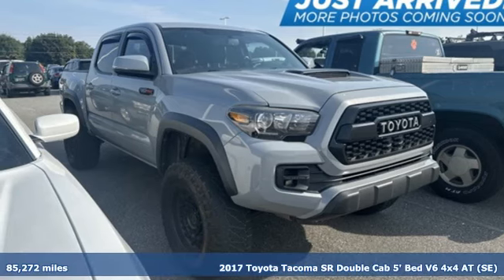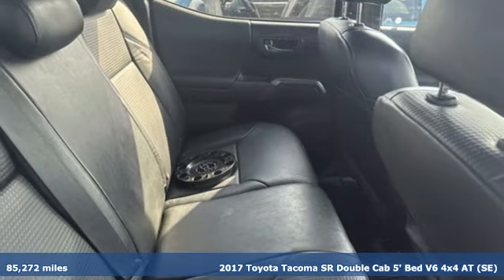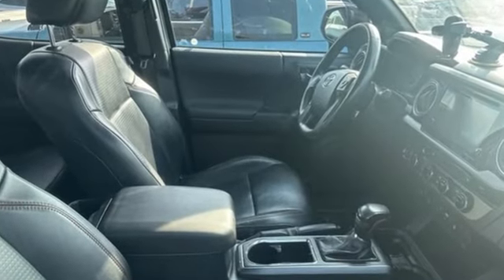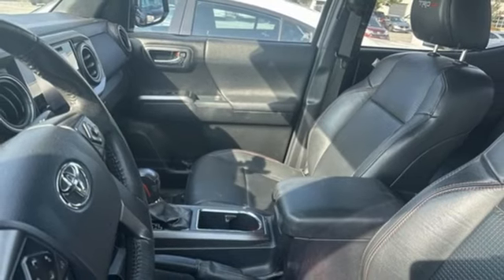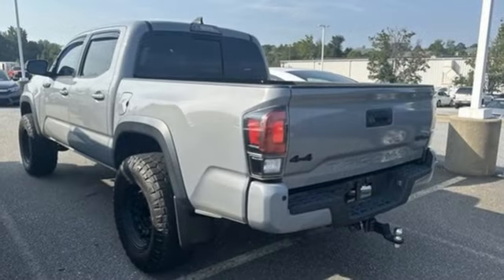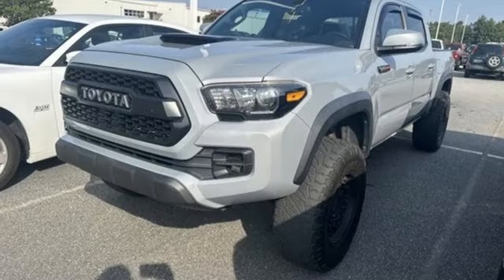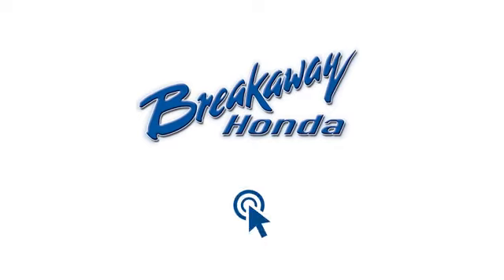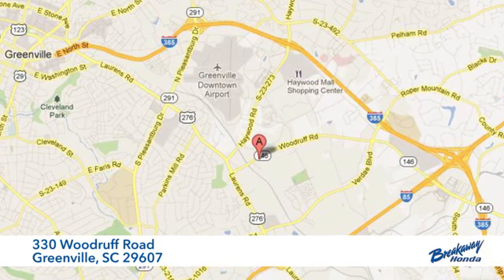Used 2017 Toyota Tacoma Greenville SC Easley, SC 231789B - SOLD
Year: 2017
Make: Toyota
Model: Tacoma
Trim: SR
Engine: V6
Transmission: 6-Speed Automatic
Color: Gray
Mileage: 85272
Stock #: 231789B
VIN: 5TFCZ5AN9HX074823
***New arrival at Fred Anderson Honda, more information and photographs coming soon!*** Please note, the information may not be accurate as we have not put the vehicle through service yet.

Address:
330 Woodruff Road